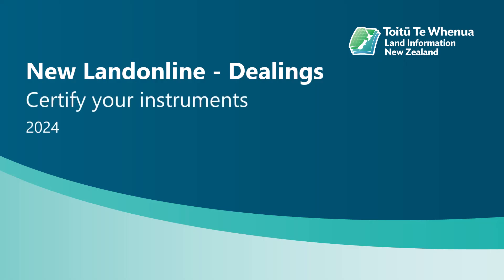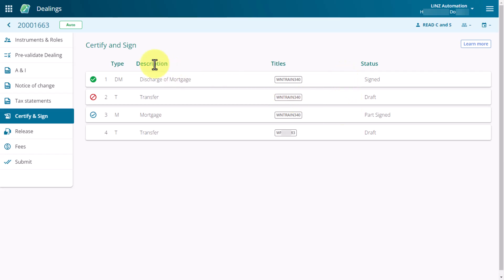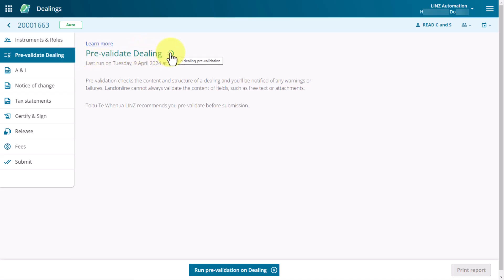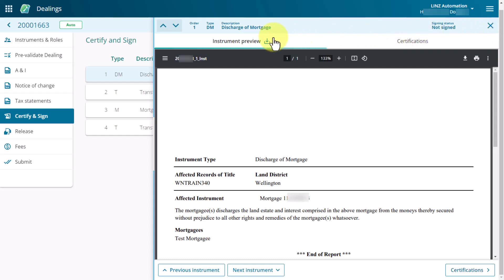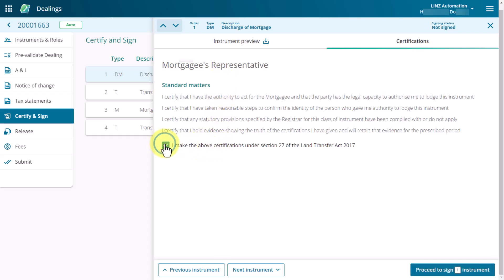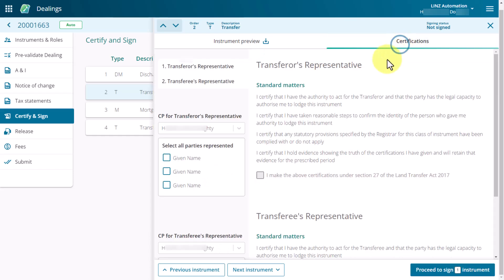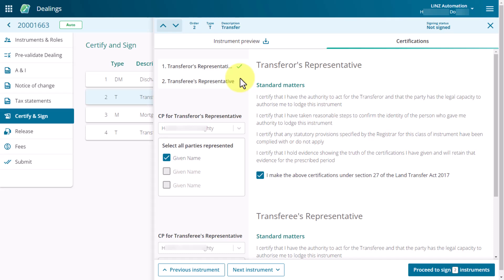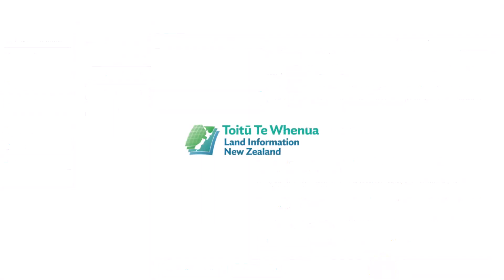Certify and sign your instruments in New Landonline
Watch how to certify and sign your instruments in Landonline.
Fees, features and functions have changed since this video was published.